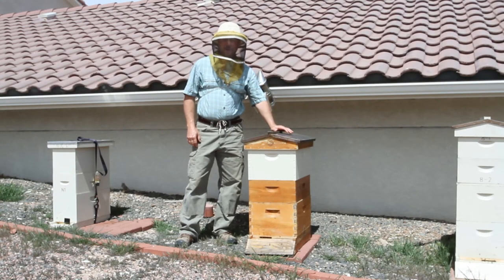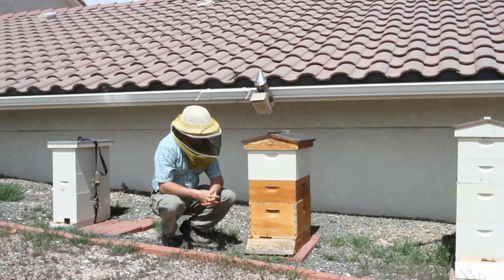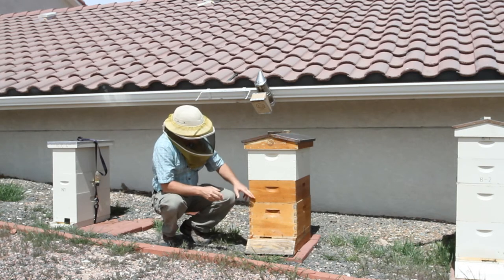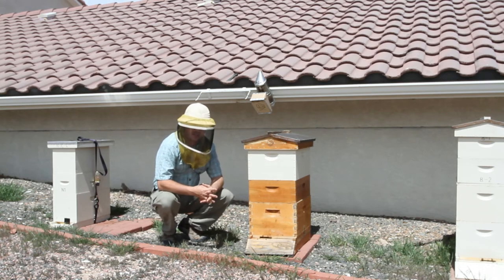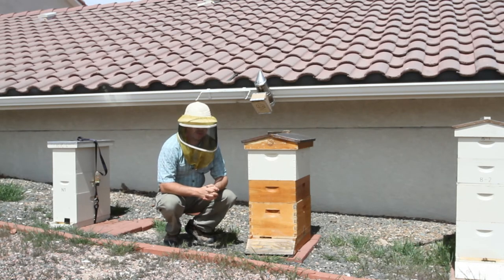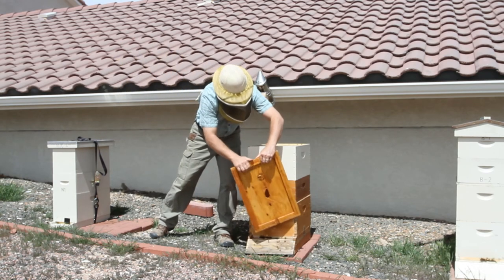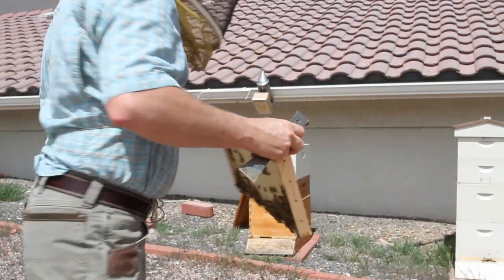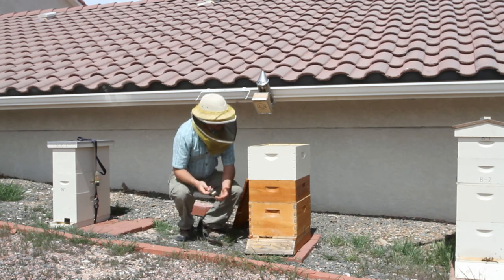Spring Management Series: Expanding the Brood Nest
This is a video that demonstrates another method of preparing for swarm control during your spring management of honeybee hives.  Basically, the idea is that you give the bees more room to raise brood.  This stymies the swarm instinct because the brood nest itself now has more room with the same number of bees.  I usually use it in conjunction with splitting hives or in this case converting to a double deep rather than a deep-medium combination.
This is also the easiest, quickest method of swarm prevention but as with most swarm prevention procedures it needs to happen before there are capped queen cells.  The downside to this technique is that at some point you just can't keep putting hive bodies on to control swarming year after year.  So, it is a quick method to use when you want to stop the swarm instinct but it usually requires that you drop the hive back down to two deeps at some point after swarm season.  On the upside it is also a good method to get foundation pulled, probably second only to catching a swarm!